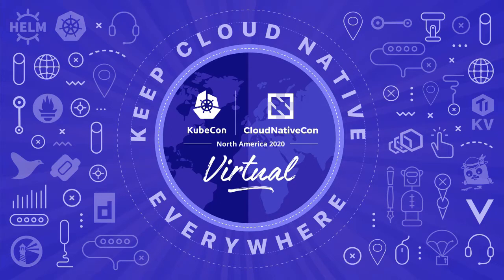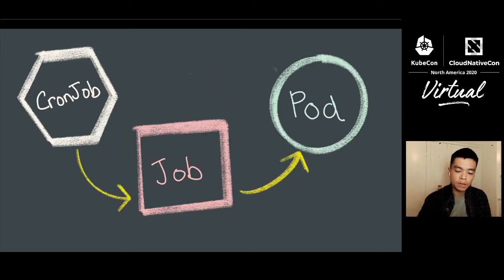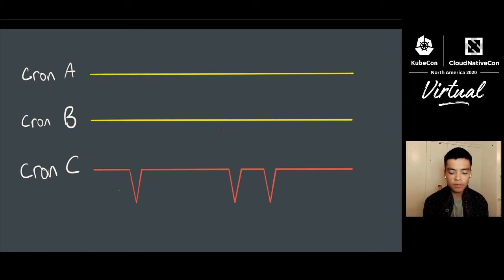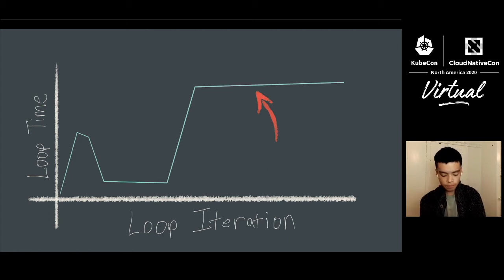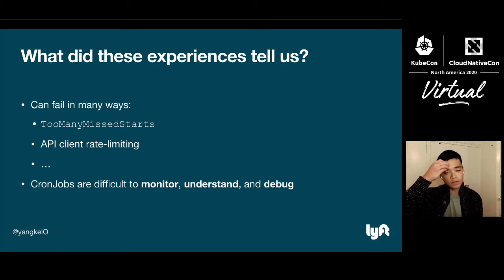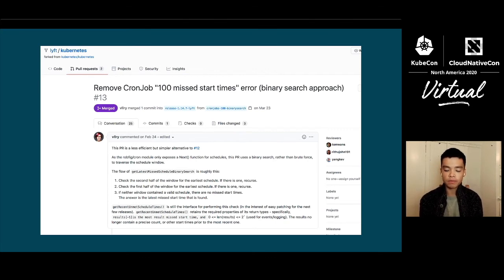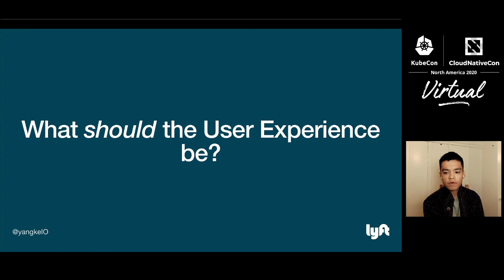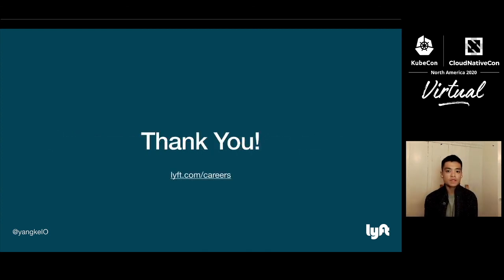Kubernetes CronJobs - Does Anyone Actually Use This [in Production]? - Kevin Yang, Lyft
Considering CronJob? Think again! CronJobs sound great on paper–a higher-order API built on the bread and butter of K8s that automates fault tolerance, orchestration, etc., for distributed, repetitive tasks. On top of that, you benefit from efficient resource usage when your cron is idle. Who wouldn't want that? At Lyft, we run hundreds of CronJobs on our platform; however, the road to get there was not easy. In this talk, Kevin will dive deep into the guts of CronJobs, discuss subtle issues like how the control-plane can get bogged down at scale, and share how we addressed these problems in our K8s stack (including forking and patching Kubernetes itself!). You will leave with a better understanding of the trade-offs of CronJob and what features to look for in a cron solution to make your developers (and you) happy.